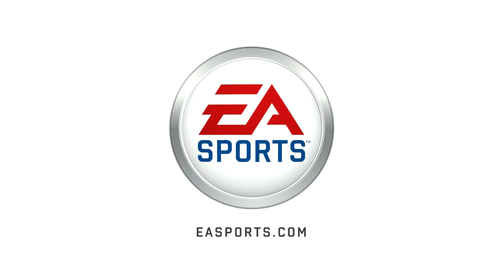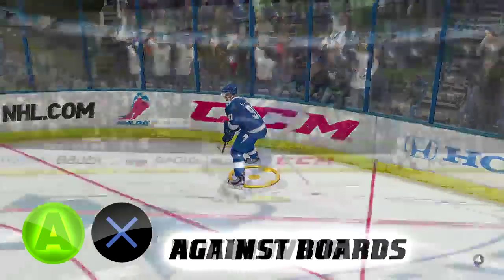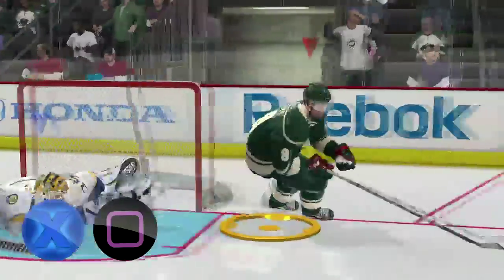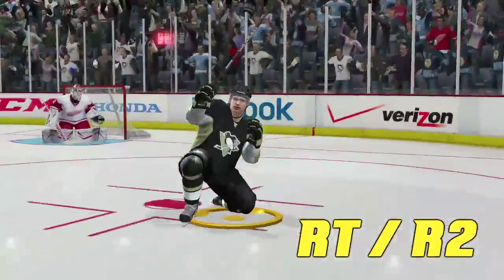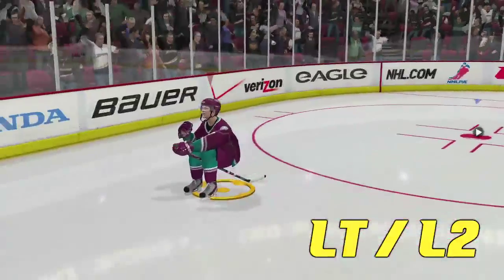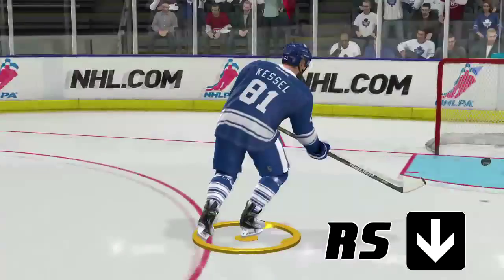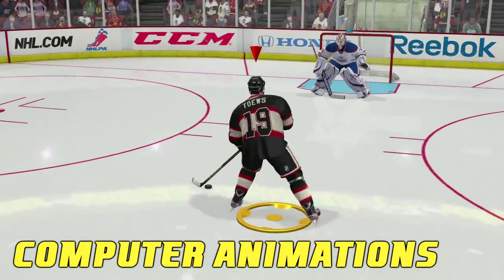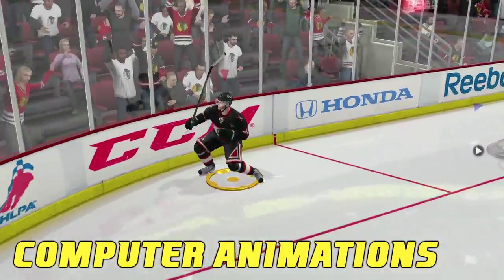NHL 12 Tip - Goal Celebrations Tutorial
In this Beginner Tip video EA SPORTS Game Changer Johnny Superbman breaks down all the user goal celebrations in NHL 12, and how to pull them off.